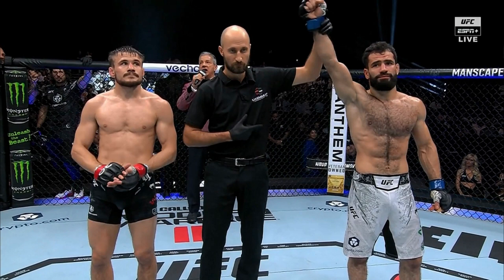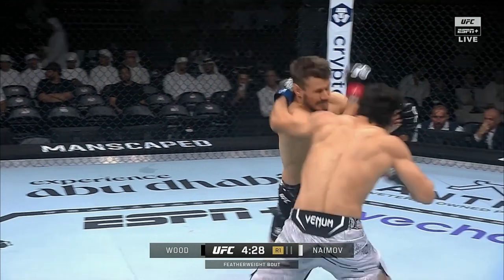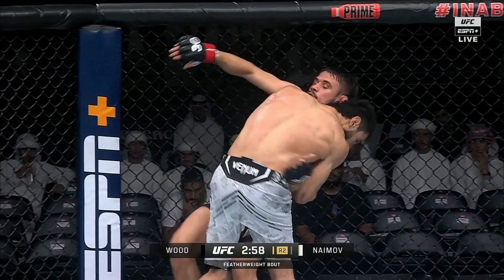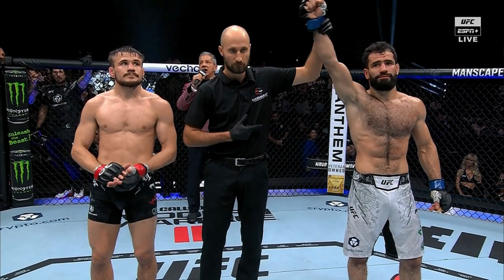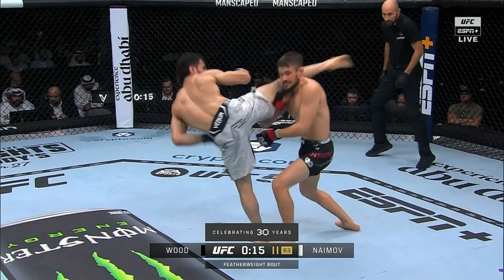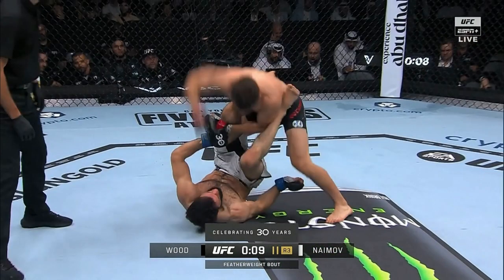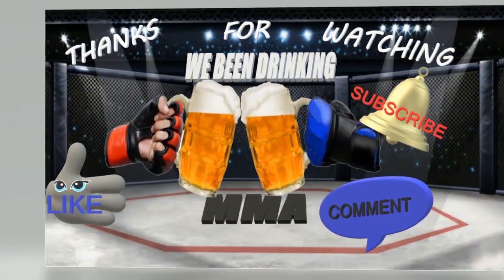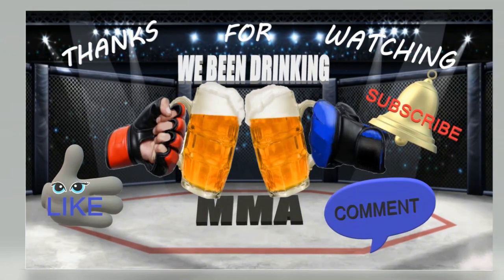UFC Recap HIGHLIGHTS Nathaniel Wood vs. Muhammad Naimov 10-21-23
Breakdown and Highlights of UFC Featherweight fight between Nathaniel Wood vs. Muhammad Naimov